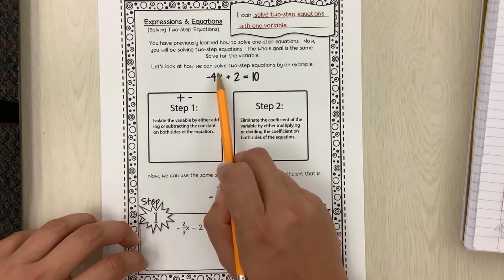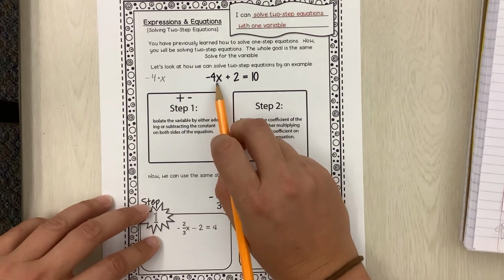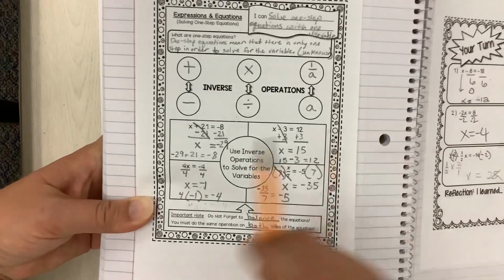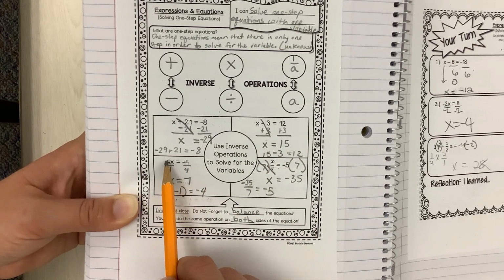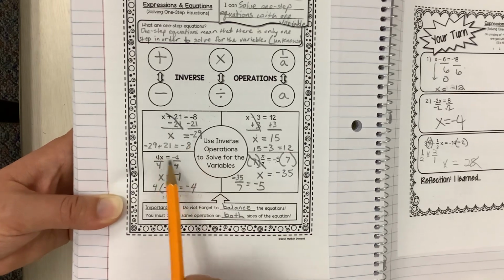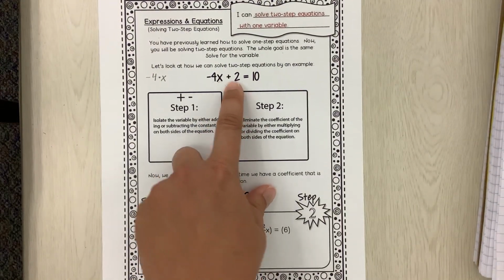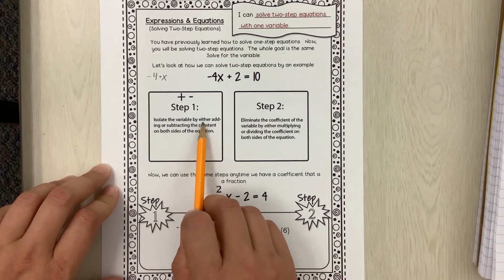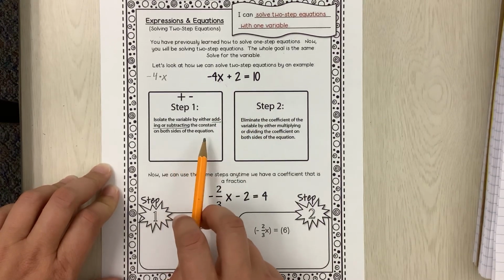Solving 2-step equations notes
I can solve 2-step equations with one variable.